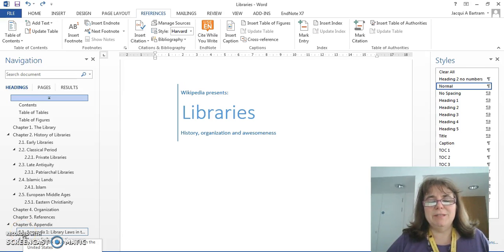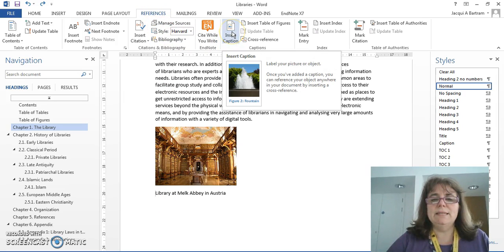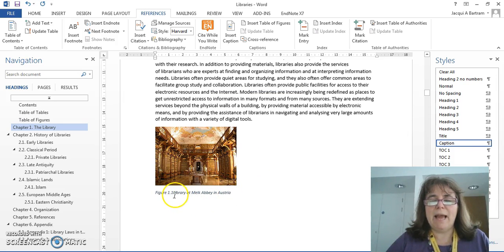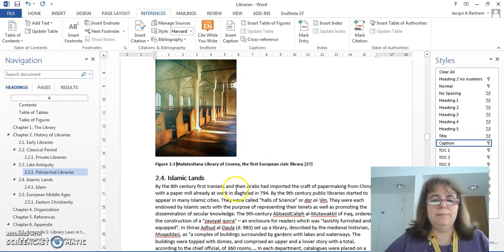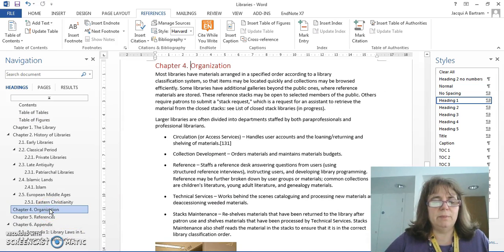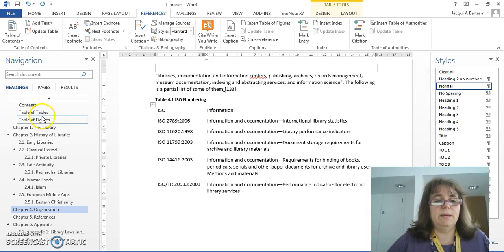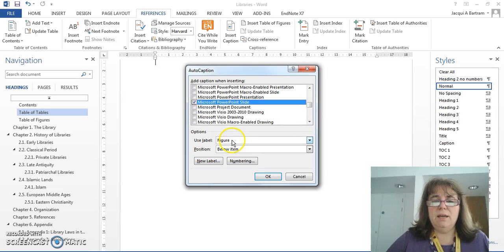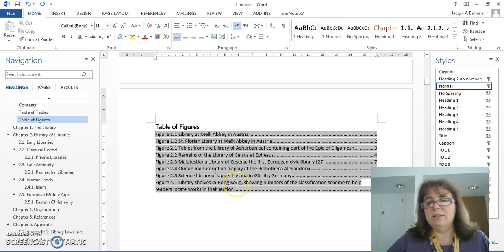Captions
Captioning in Microsoft Word so that you can create tables of figures and tables of tables in your thesis.